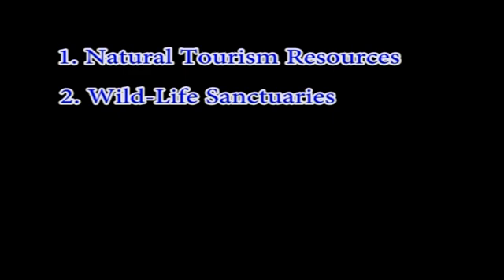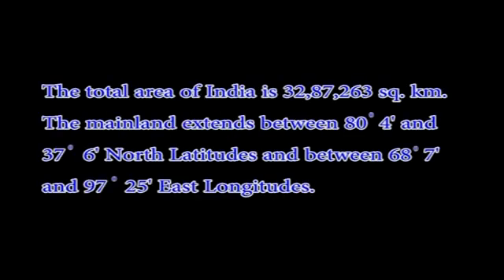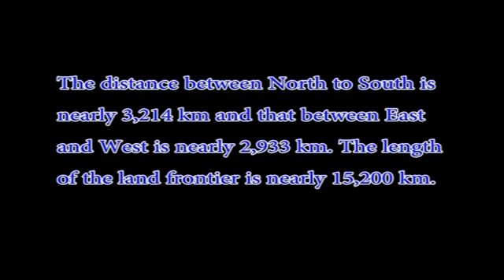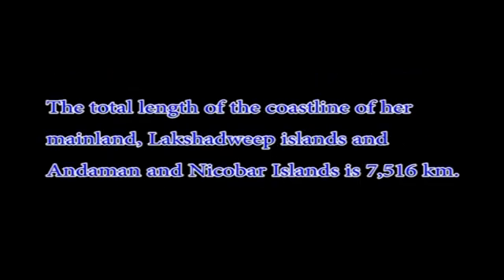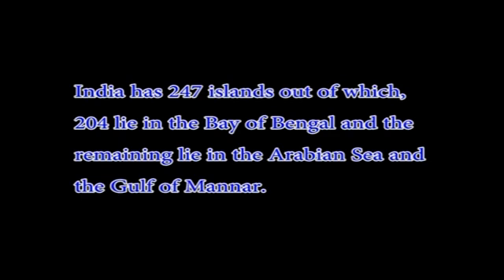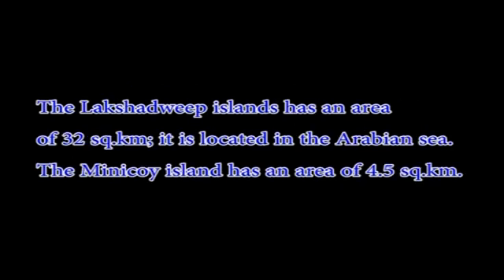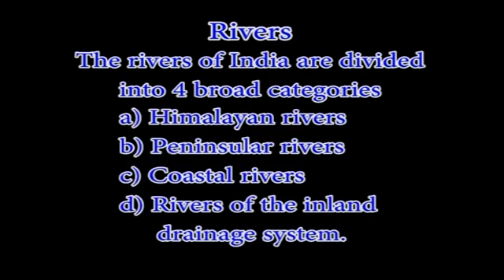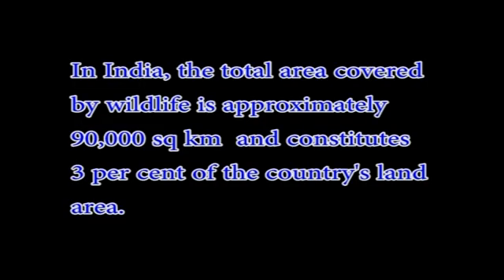Tourism Resources of India 210 Natural and Other Tourism Resources